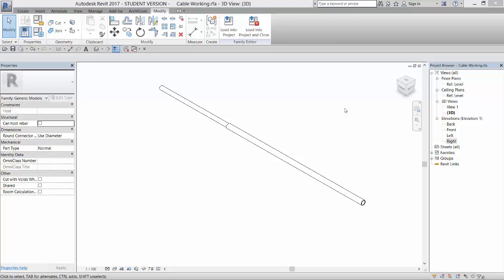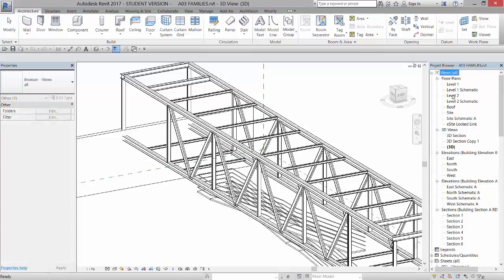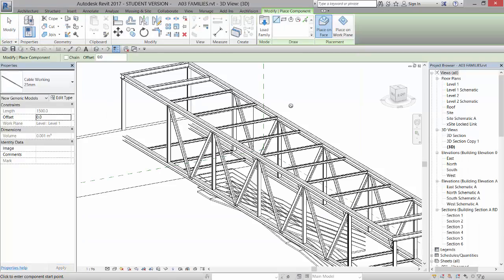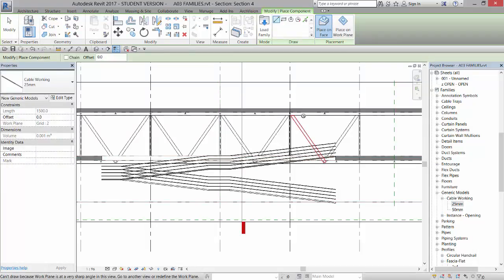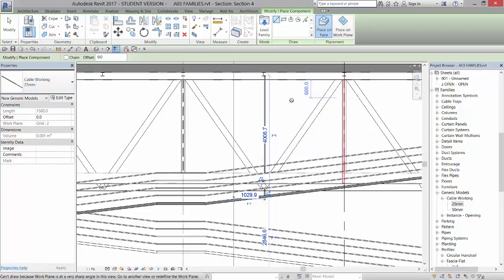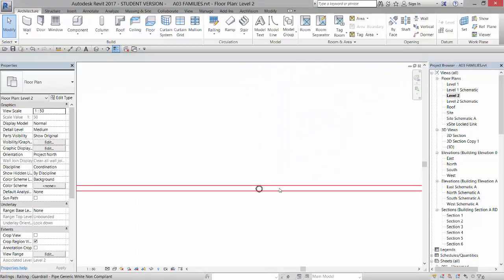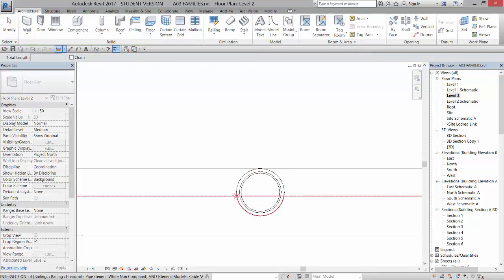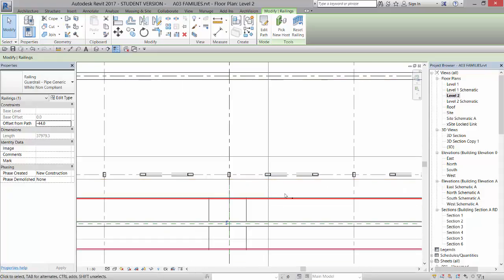3-36 Revit Loadable Families Load into Project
Load the cable family into the Rowing Center Project